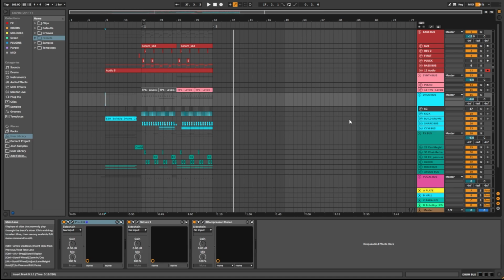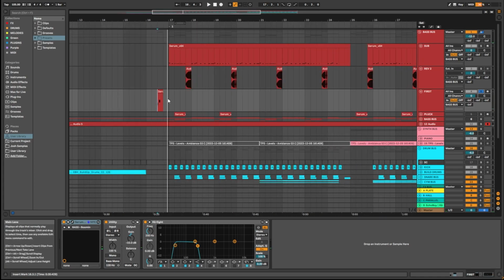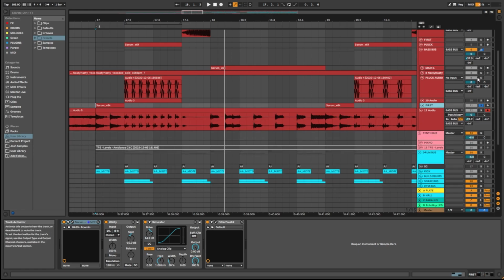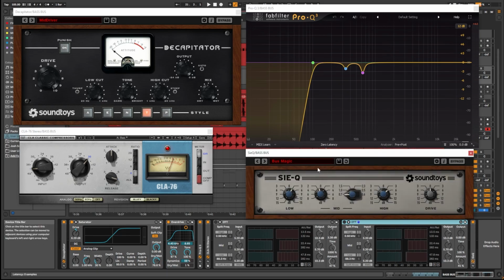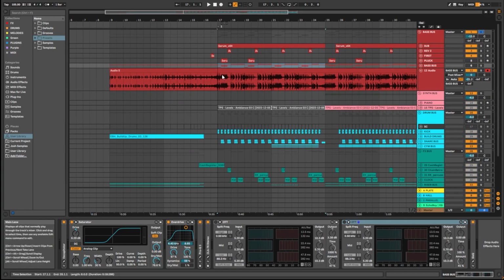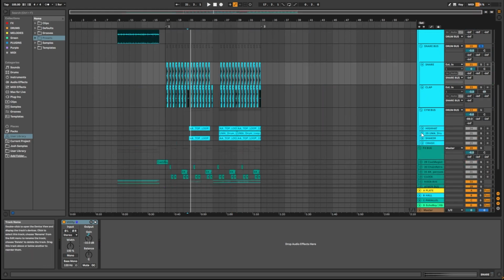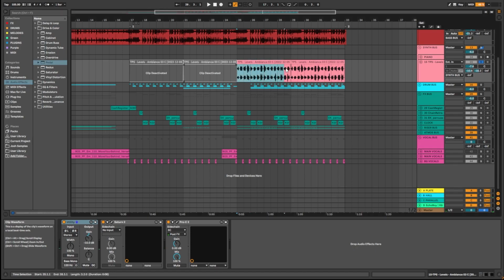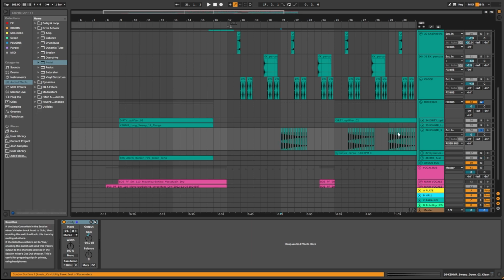How To Make Mid Tempo Like Dr. Fresch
In this video I will show you the secrets to making G-House like Dr. Fresch! Step by step break down of synths, drums, and bass! If you like the sounds in this video be sure to check out our packs down below!